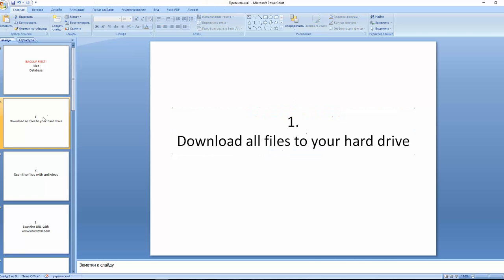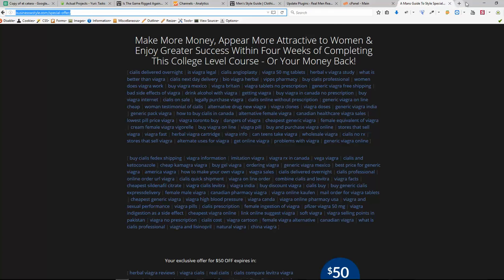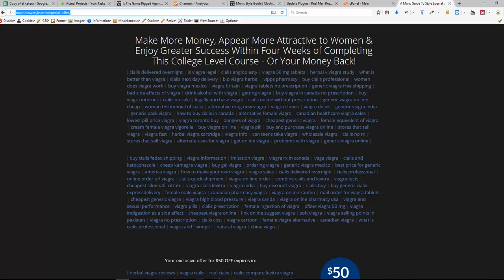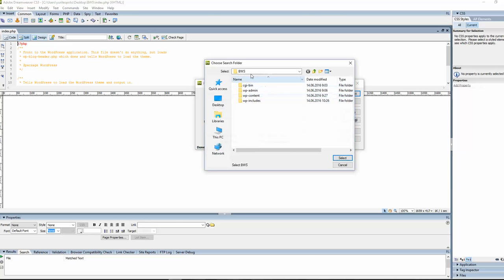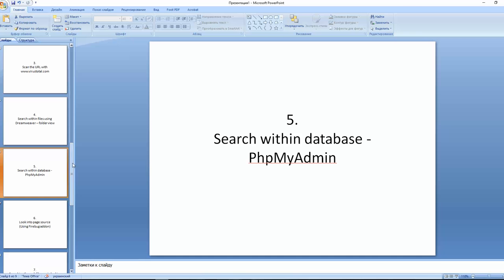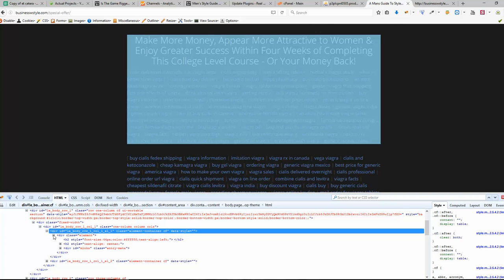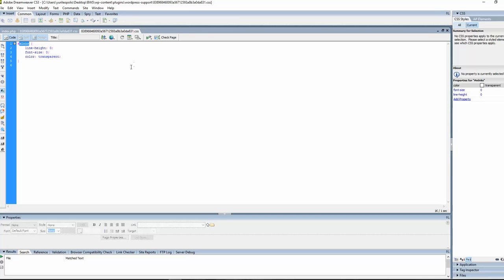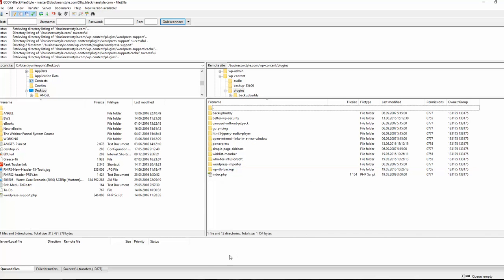What We Do If Web Site Was Hacked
In this example we found modified files at Wordpress built web-site using different techniques.